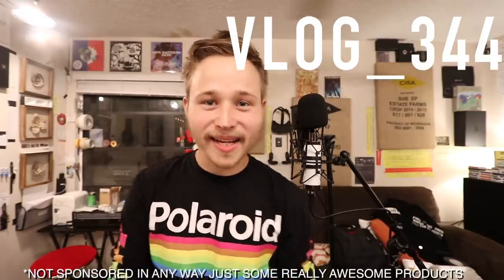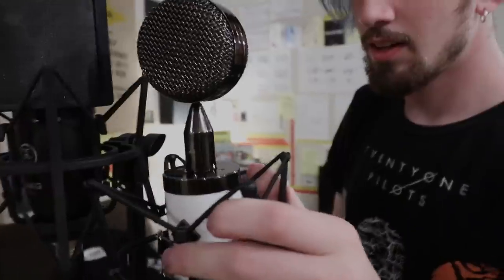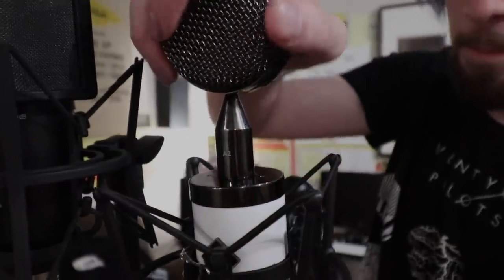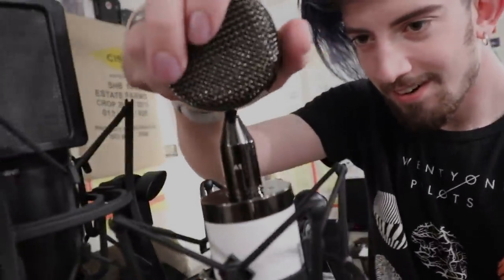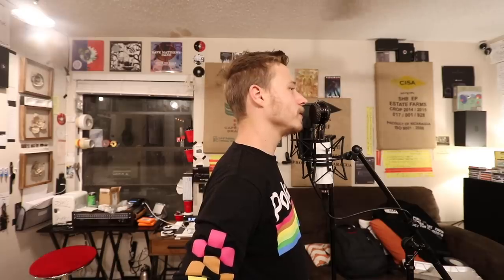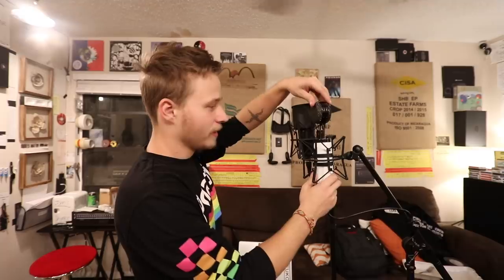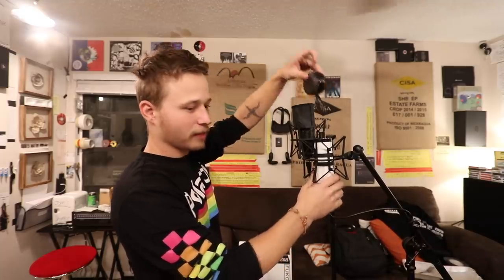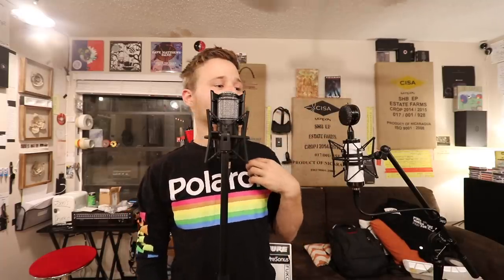A NEW $1000 MIC!!